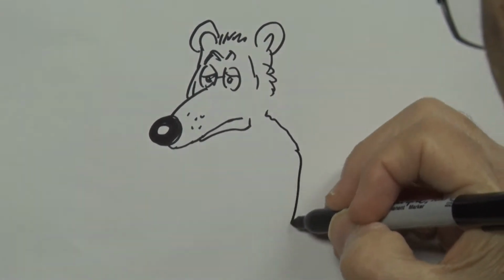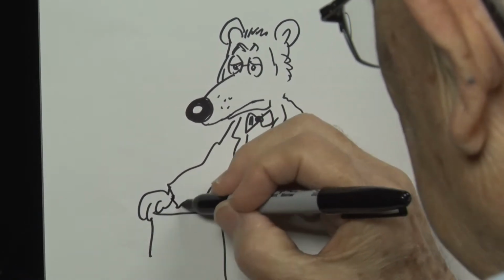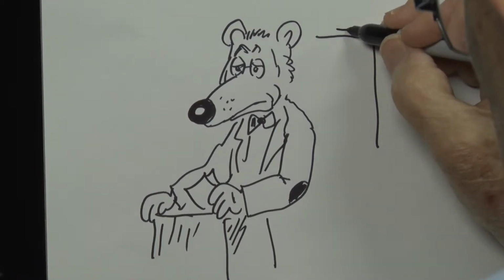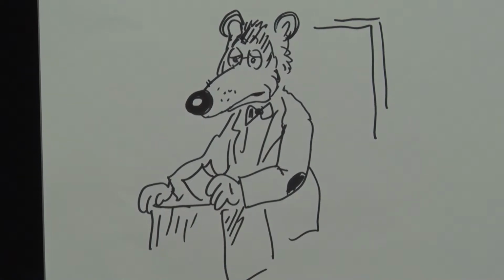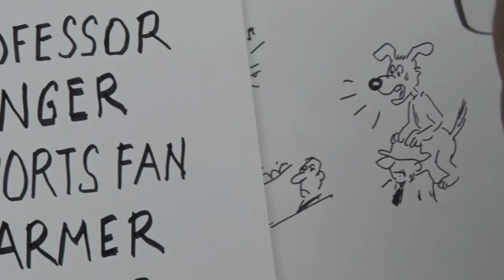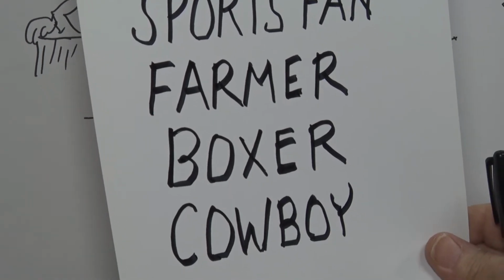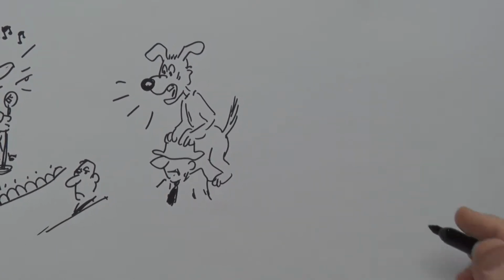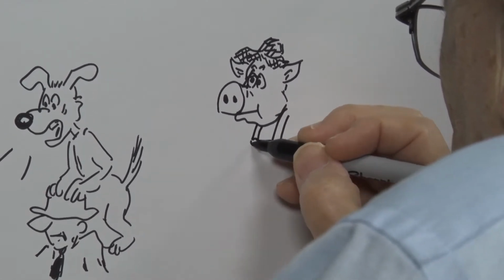Mr. Foy's Easel- More Animal Matching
Episode 170- Mr. Foy creates more unique animal characters using his matching game.